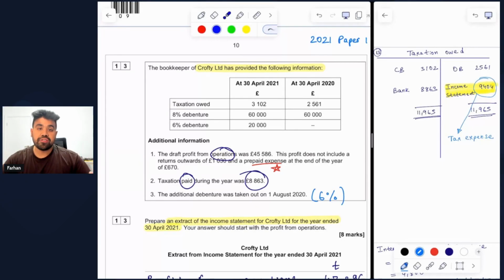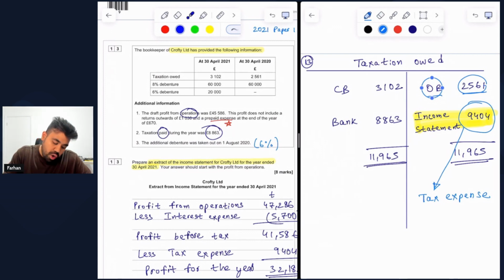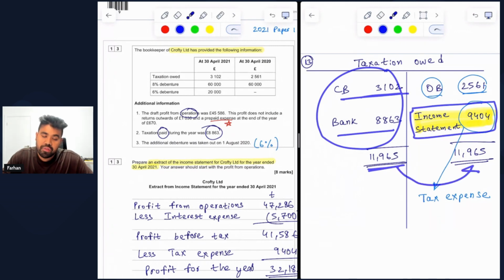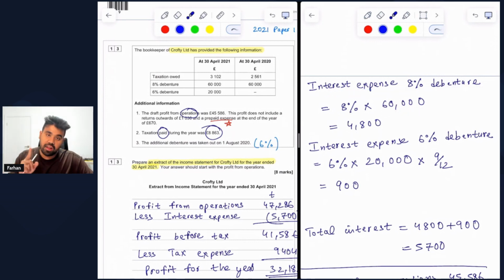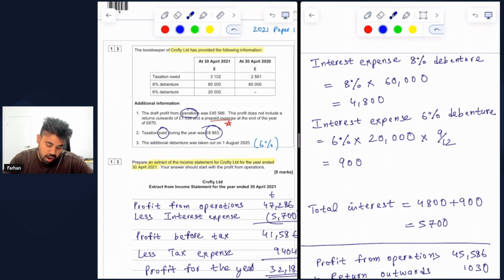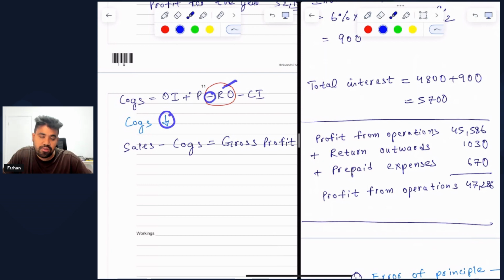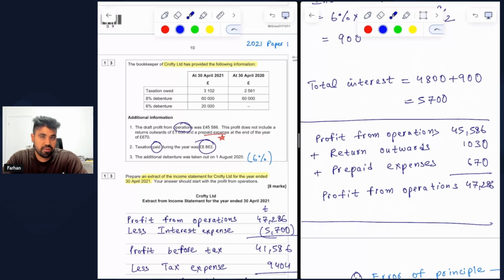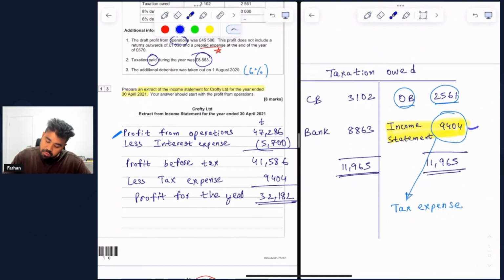AQA A Level Accounting Videos| Financial Statements for Limited Companies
AQA A Level Accounting Videos

Welcome to our AQA A Level Accounting video series. This questions requires preparation of financial statements for limited companies and has been taken from 2021 paper 1. I anticipate this to be one of the ,many predicted AQA  A level paper 1 exam questions.